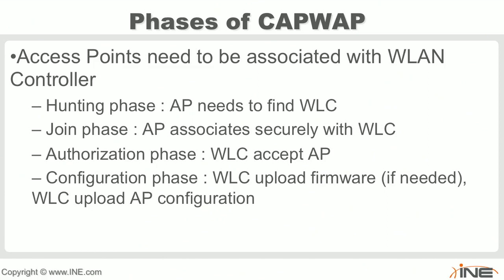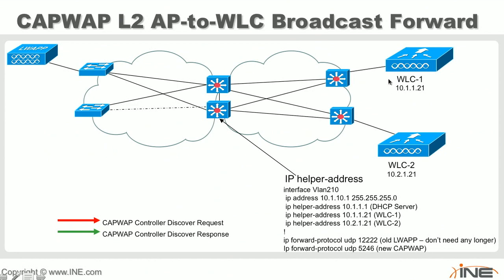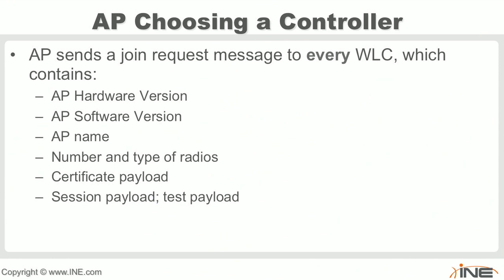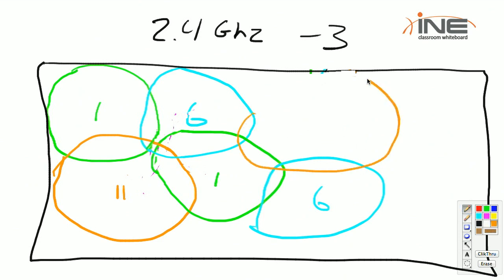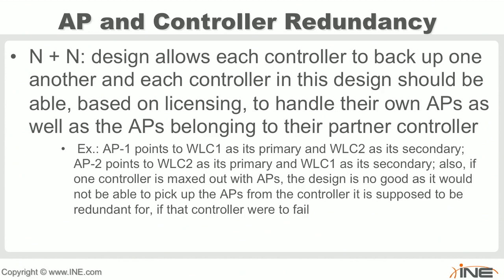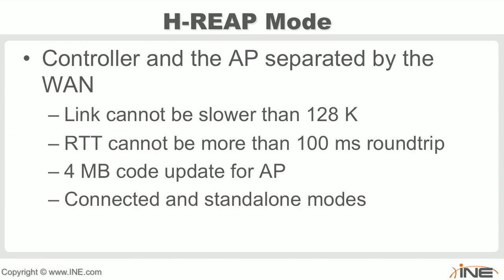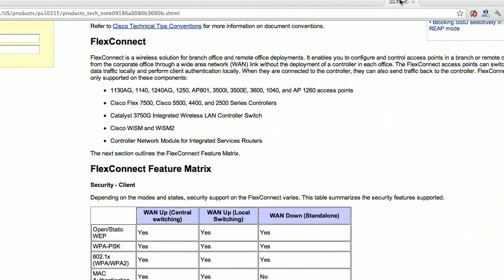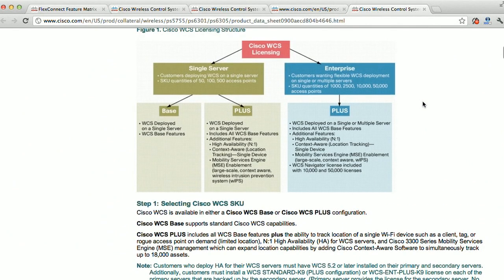CCNA Wireless 640 722 CUWNA Part 2